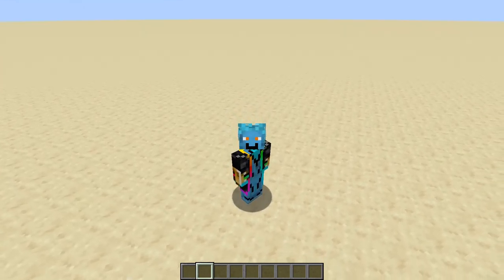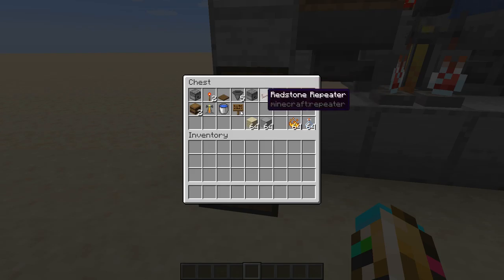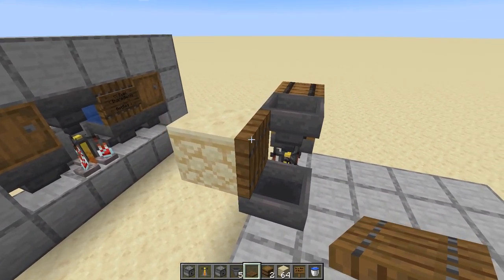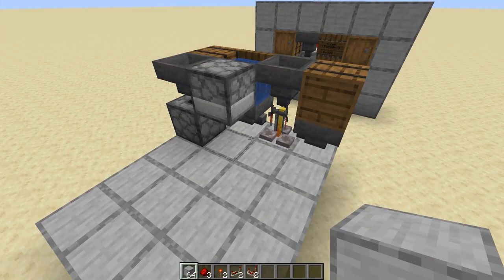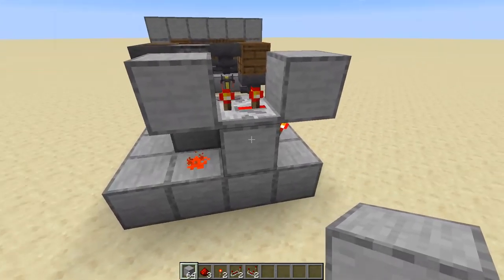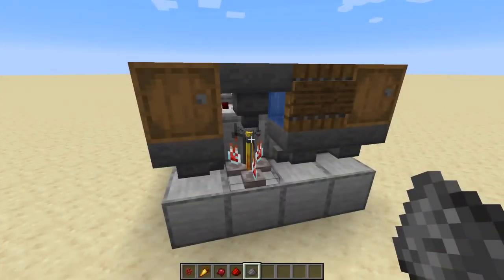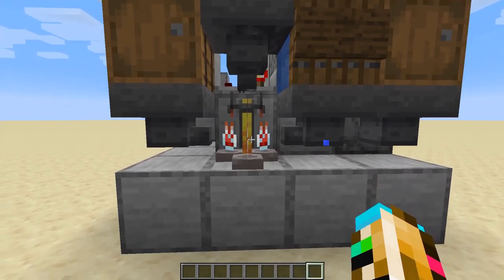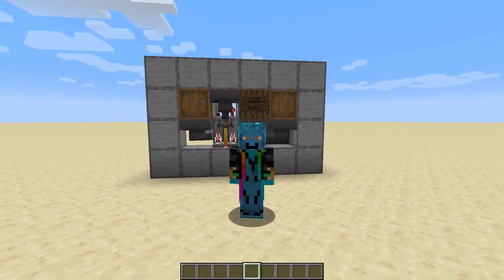[2torial 2sday - E01] Semi Manual Brewing Station - (Minecraft Redstone Tutorial)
Welcome, Ladies, men•tle•Gen, AAnd other people of the YouTube!
Thanks for watching my first ever installment of "2torial 2sdays", posted every 2nd 2sday at 2 pm EST for 2 years starting in 2enty-2enty! (Okay okay, I know, just pretend this video was published at 2 pm EST)

[Additional Notice] What I failed to mention in the video is that as of Minecraft 1.5 dispensers are now able to fill glass bottles, but they will not empty water bottles. This feature is the entire foundation for the device in the video since the dispenser will fill glass bottles and throw out water bottles.

00:00 - Intro
00:16 - Explanation
00:44 - Tutorial
05:06 - Demonstration & Manual
06:56 - Outro